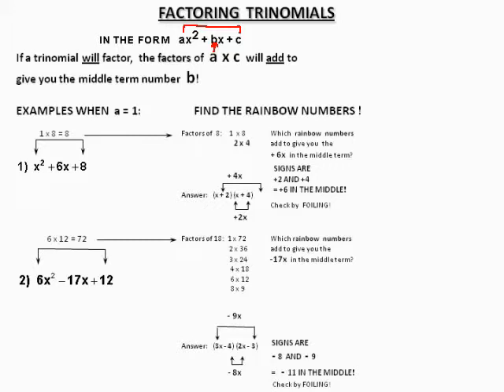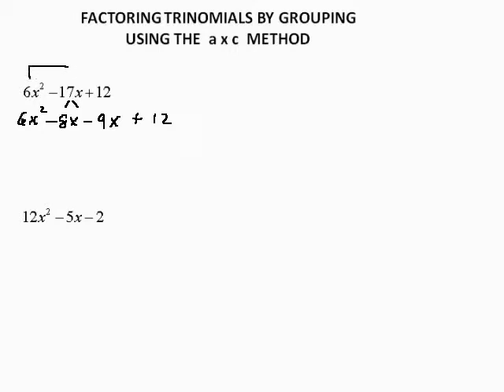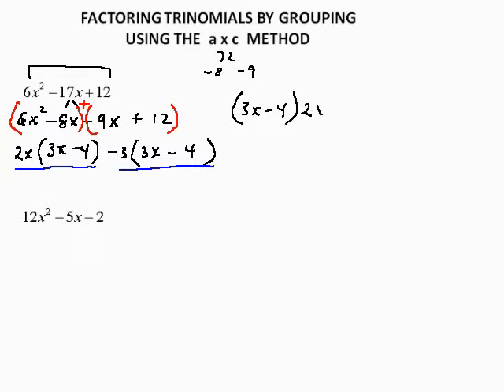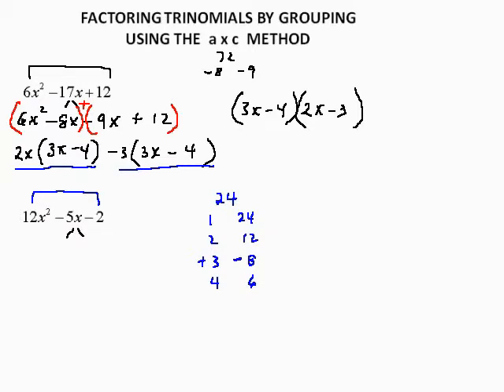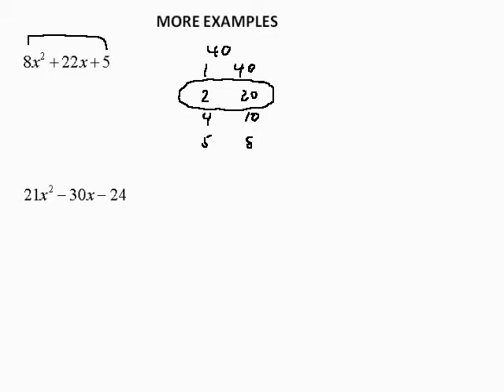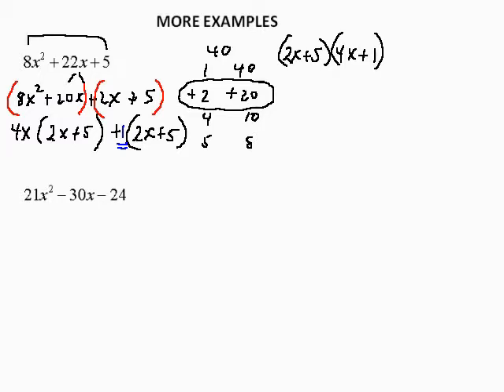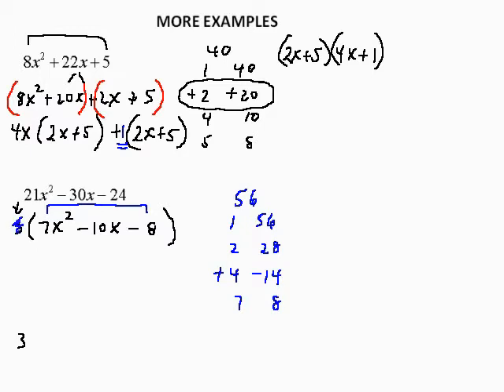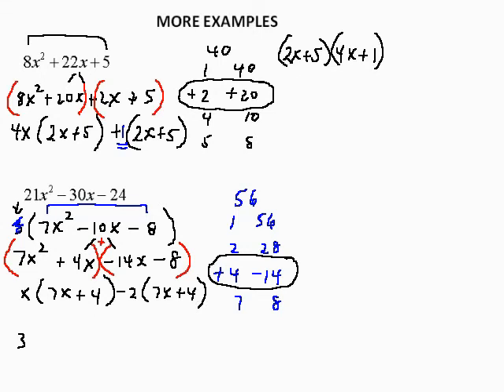Factoring Trinomials by Grouping